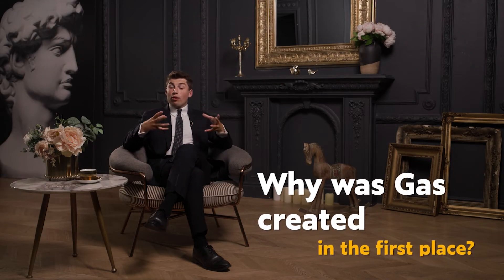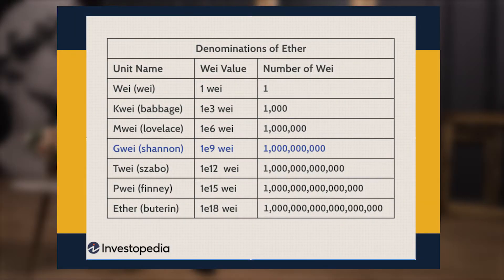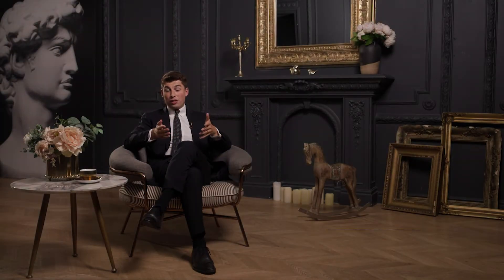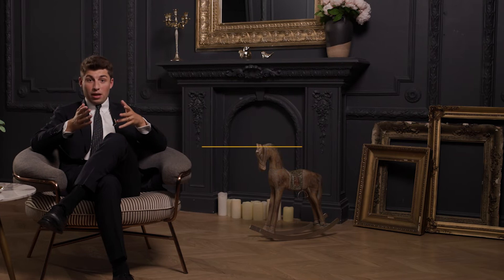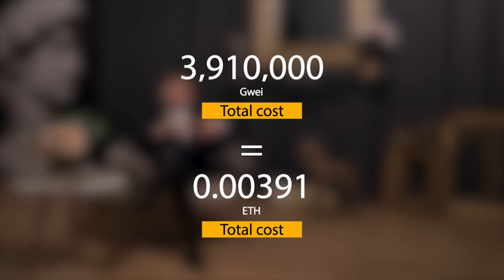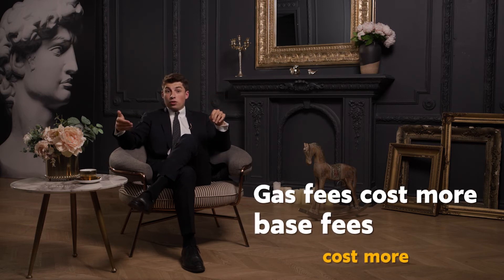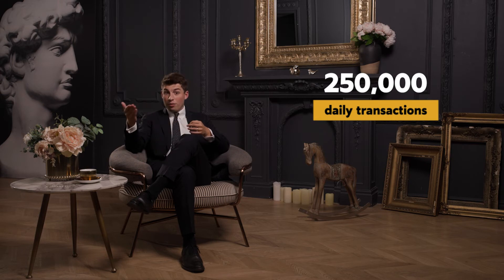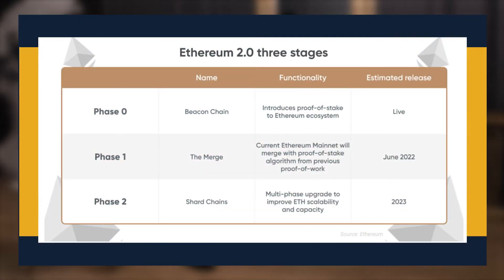What Are Gas Fees? | How to Avoid Them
I’m sure you’ve heard the term ‘Ethereum Gas” flying around. You’re probably wondering what it’s all about too. Well, look no further as we’ll be giving you the complete low-down in today’s video. We’ll also be showing you ways to minimise the gas you pay, and even a method for eliminating gas completely.

00:00 - What is Ethereum Gas?
01:22 - Why was Gas created in the first place?
02:23 - How are Gas fees determined?
06:30 - Why is Gas so expensive?
10:54 - How to avoid Gas fees